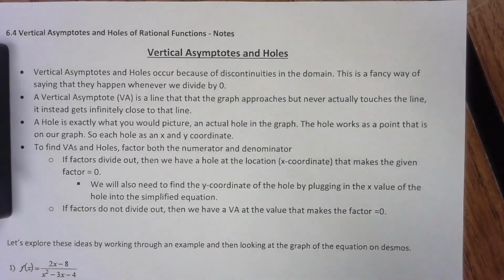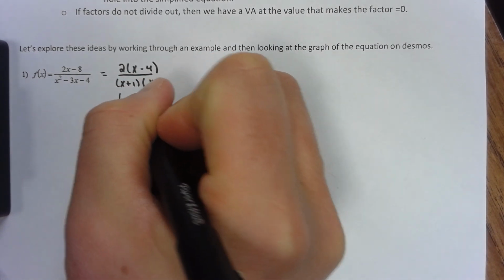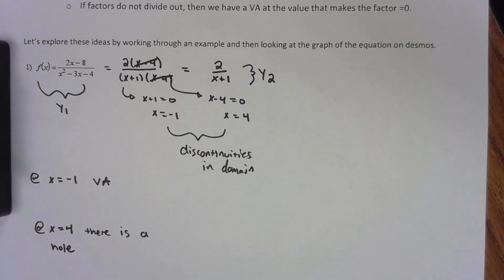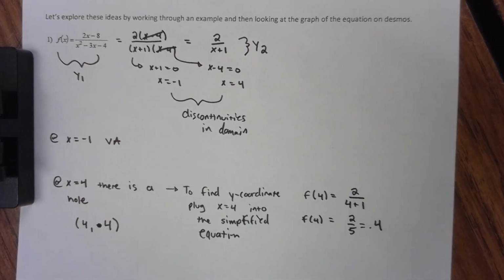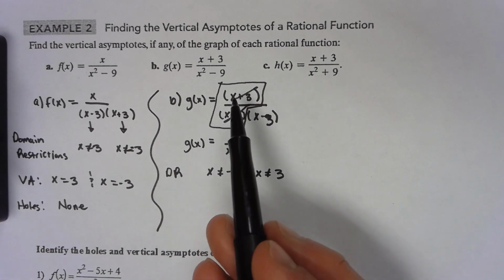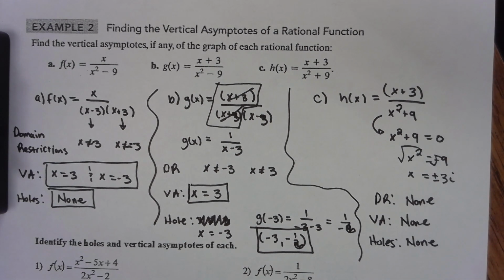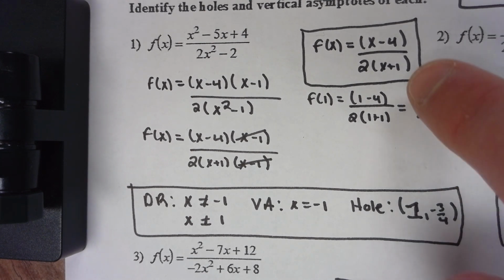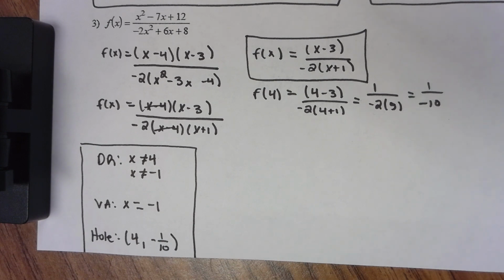6.4 Vertical Asymptotes and Holes